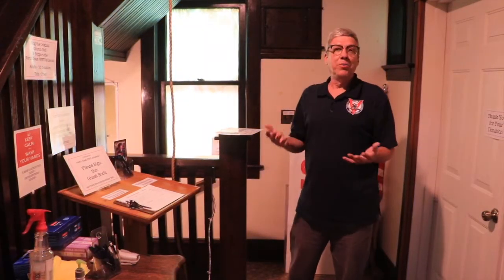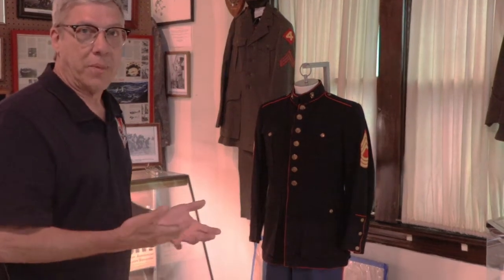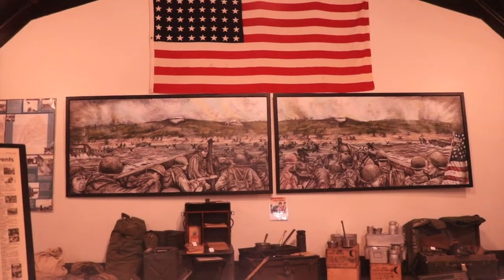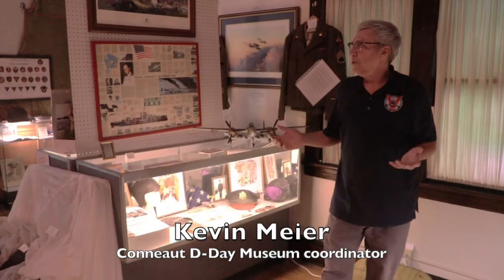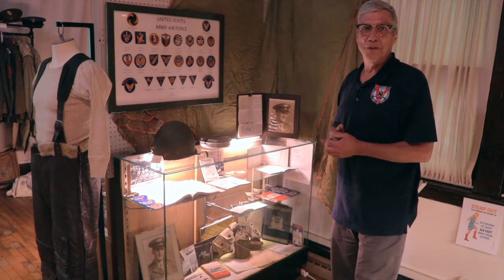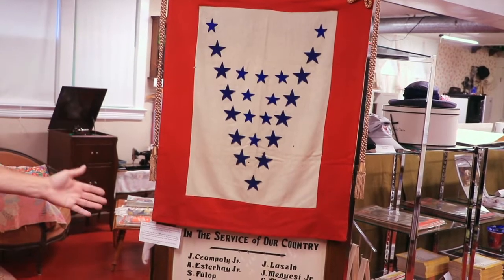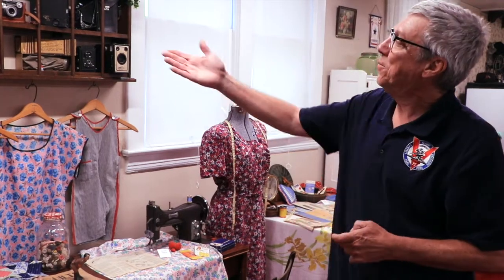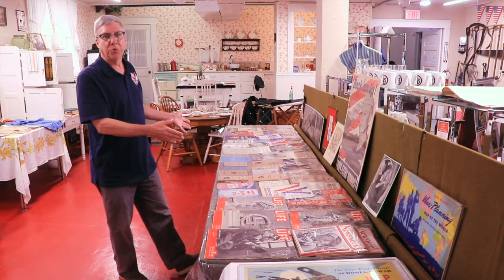A Tour of the North Coast World War II Museum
Learn about World War II and the homefront in this look at a growing museum in Conneaut, Ohio, which is home to the largest re-enactment of D-Day. The museum is open weekends from Memorial Day to Labor Day.